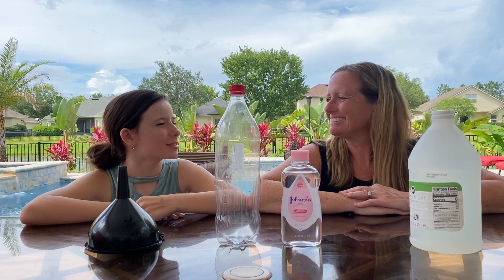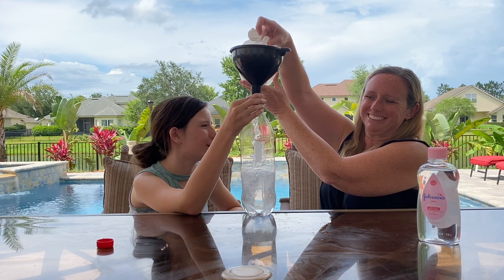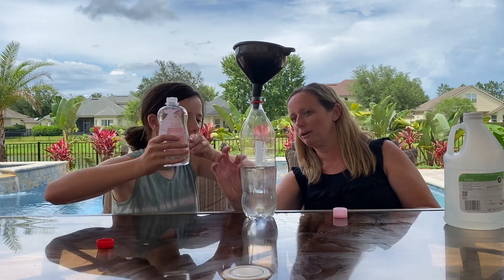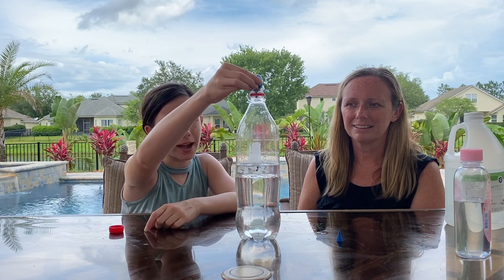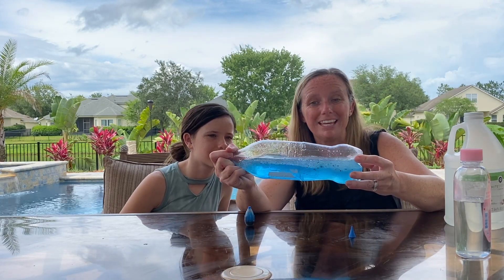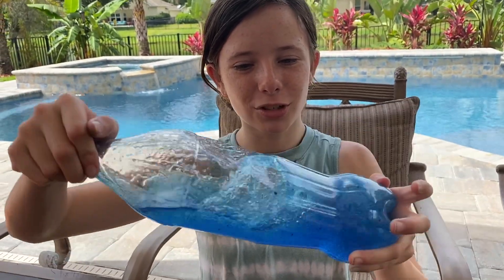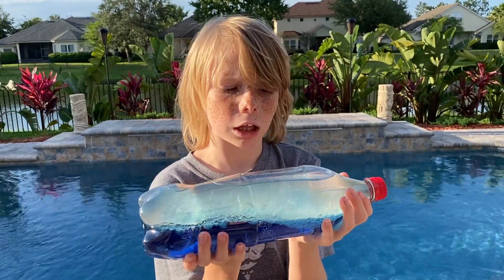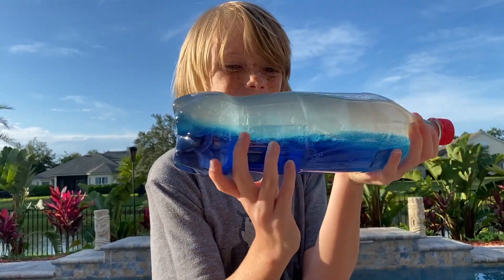Waves in a Bottle Science Experiment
Waves in a Bottle Science Experiment with Mrs. Slate